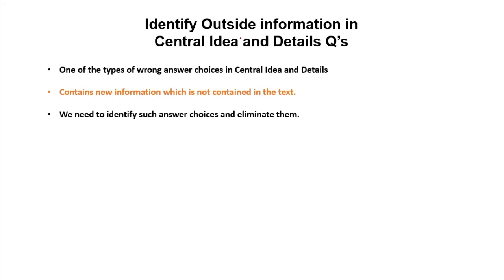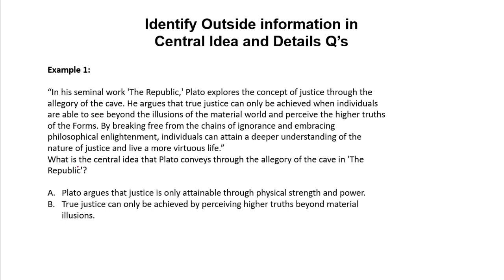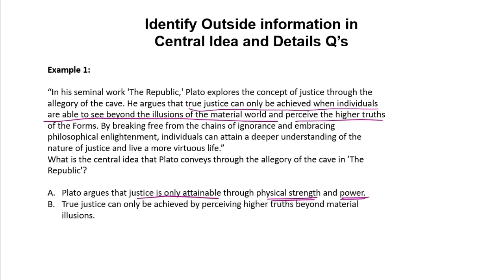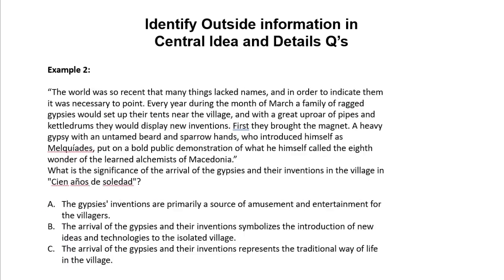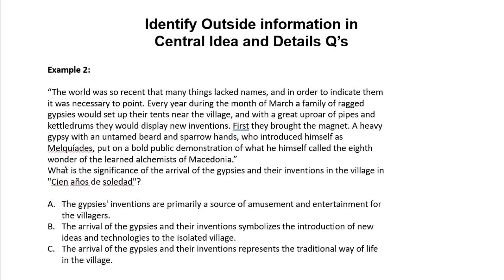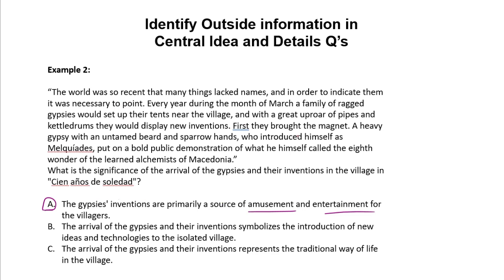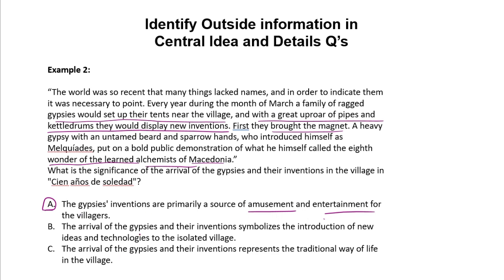Identify wrong answer choices in Central Idea and Details Q's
In this video we will discuss how to identify a common type of wrong answer choice in Central Idea and Details Q's. This will help in much faster elimination of wrong answer choices